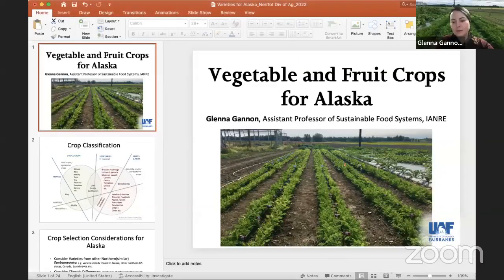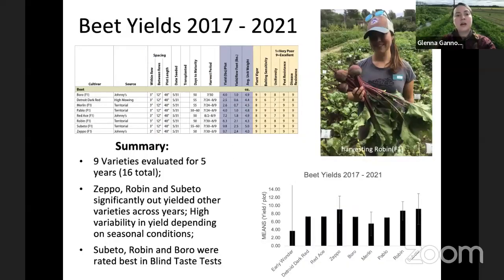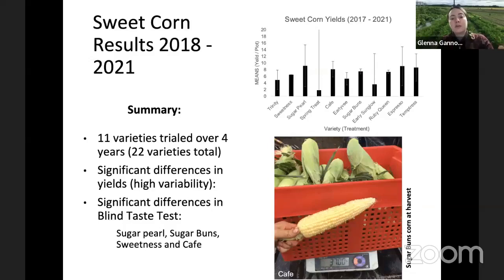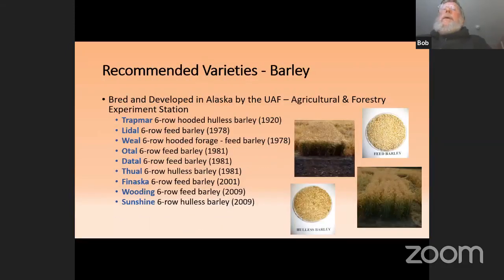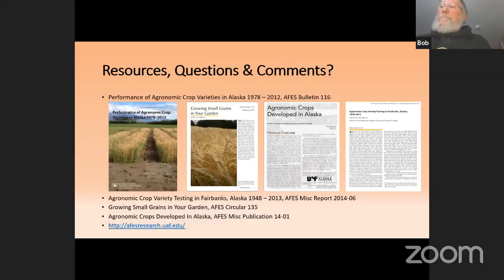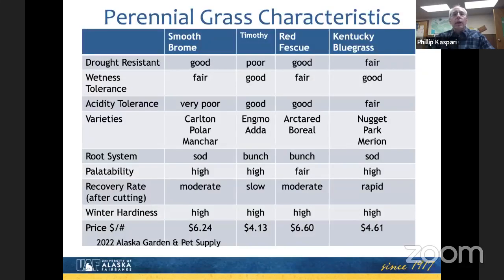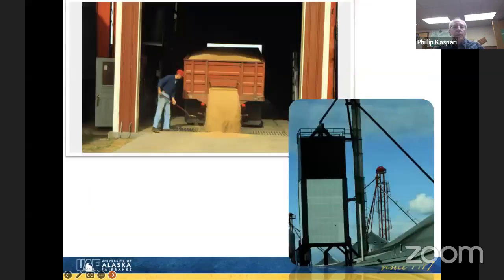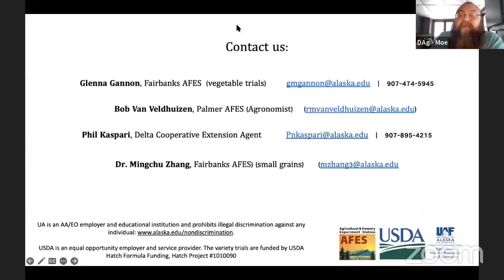NenTot Tuesday 12/6/22: Crop Varieties and Suitability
Today Moe speaks with several experts from the UAF Cooperative Extension about crop varieties that could be most suitable for Alaska and specifically for the Nenana region. They cover some wonderful information, much of which is valuable for anyone interested in Alaskan agriculture.